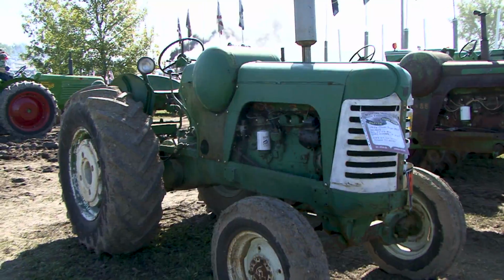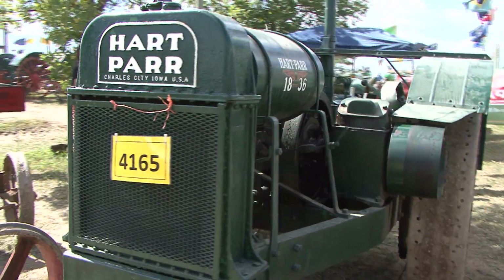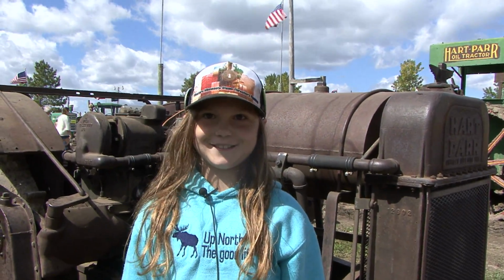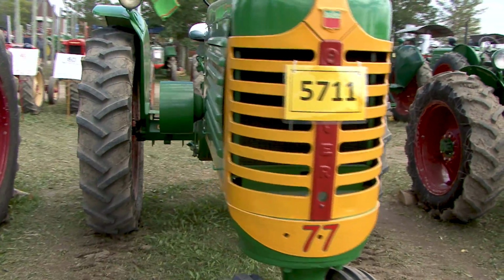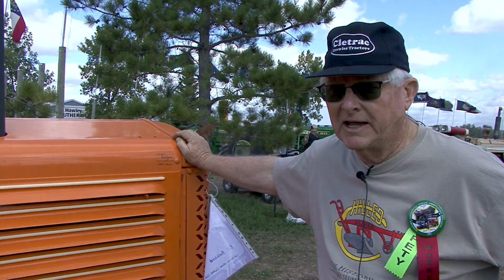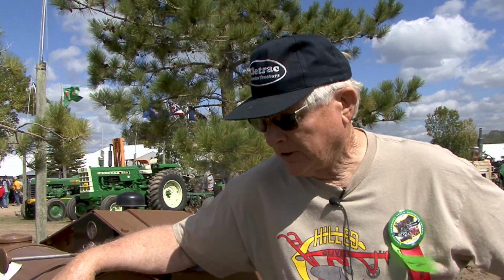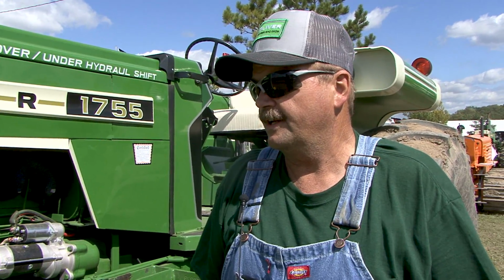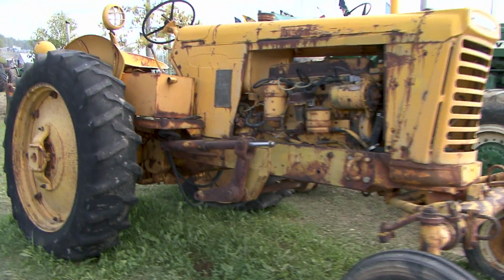ROLLAG 2021 - Oliver, Hart-Parr & OTTO Feature (Part 2)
Sit back and enjoy the second segment of our 2021feature.  This year, we feature Oliver, Hart-Parr, and OTTO engines.  We have exhibitors from all across the United States arrive to display their engines, and we cannot thank everyone enough that participated in this spectacular show.